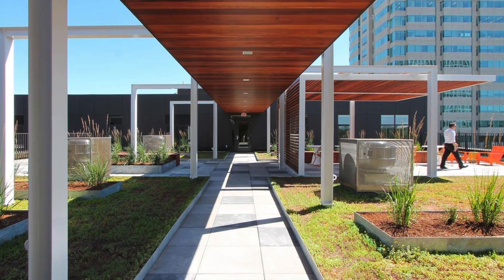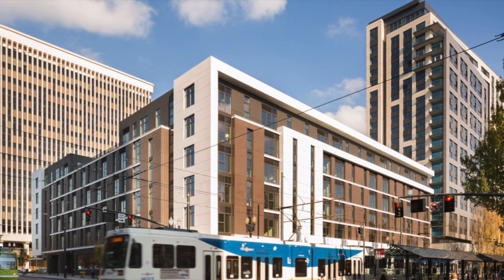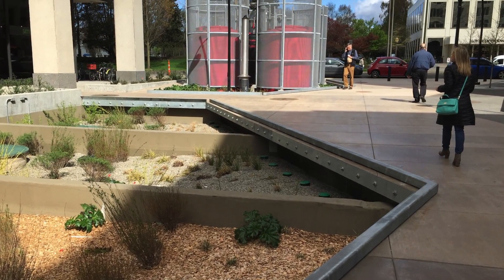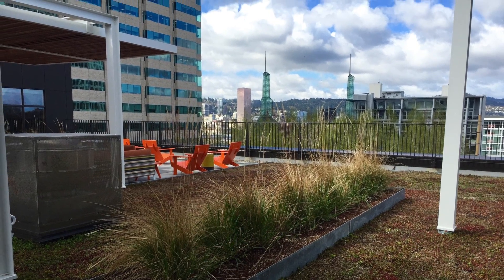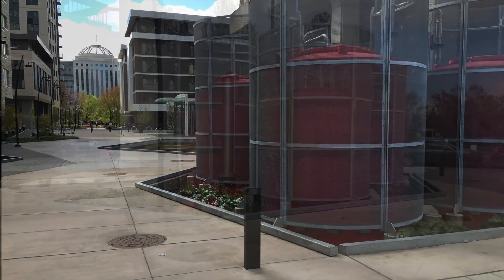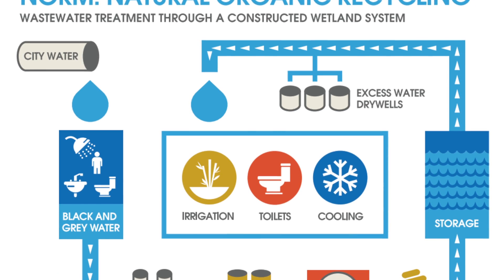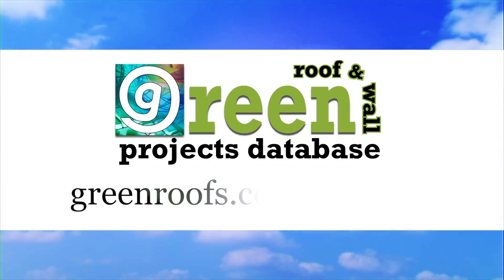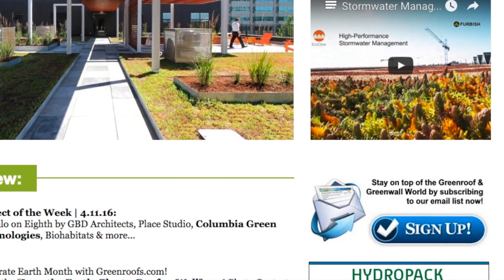Hassalo on Eighth - Project of the Week 4/11/16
On track to become a LEED ND Platinum community, Hassalo on Eighth transformed an underdeveloped area - previously a vast parking lot - into a vibrant, eco-friendly, 24-hour residential development just minutes from downtown Portland. Designed by GBD Architects and encompassing four blocks with 657 sustainable luxury units in east Portland Oregon’s Lloyd Eco-District, the three buildings offer over 50,000 square feet of retail space, 1,200 below-grade parking stalls, and a Bike Hub with over 1,000 bike stalls. The integration of multiple green roofs covering over 38,000 square feet and the largest onsite urban wastewater treatment facility in North America were key components. A significant refund on system development charges was provided by the city as a result of the innovative water management design elements.

The state-of-the-art urban redevelopment encompasses three new multifamily housing buildings of varying density. Extensive greenroofs by Columbia Green Technologies cover 25,650 square feet planted with sedum tiles using their Extensive Layered System. Roof terraces on the Velomor and Elwood Building provide amenity space for the residents and barbeques for entertaining. The project’s greenroofs reduce peak flows during large rain events by retaining stormwater, preventing stormwater flows from overwhelming the system. The entire development, along with an existing office tower, is connected to the decentralized treatment and reuse system N.O.R.M., short for Natural Organic Recycling Machine. Designed by Biohabitats in collaboration with GBD Architects, Glumac, and PLACE Studio, N.O.R.M. is a prominent feature in the main plaza. It treats and recycles 100% of the grey and black water onsite through a series of trickling filters and constructed wetlands, diverting approximately 47,000 gallons of wastewater from the municipal sewer system daily. Due to these cutting edge stormwater management strategies, the owner/developer American Assets Trust received a refund of the water and sewer fees totaling $1.48 million, almost half of the City’s three million dollar charge.

Greenroofs.com Project of the Week video photo credits: All courtesy of GBD Architects, Columbia Green Technologies, and American Assets Trust from the Hassalo on Eighth Facebook page.